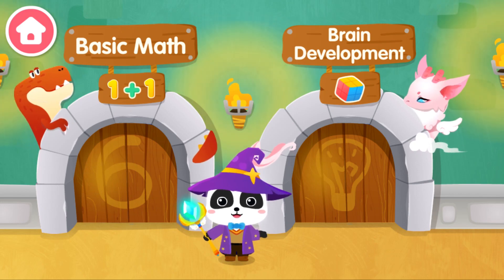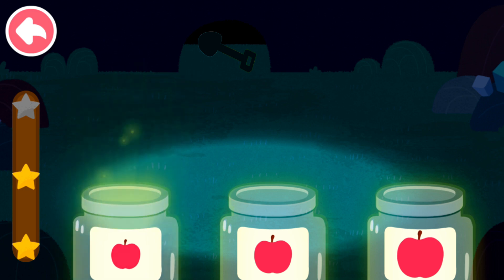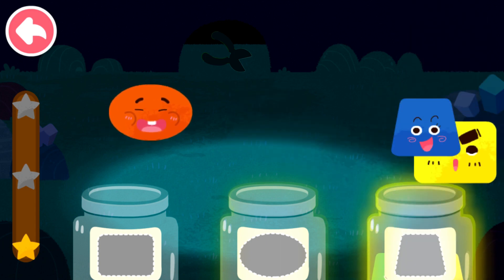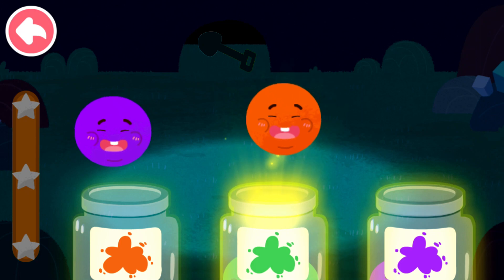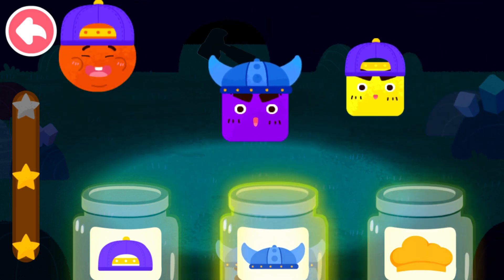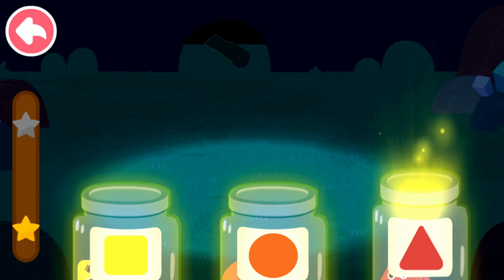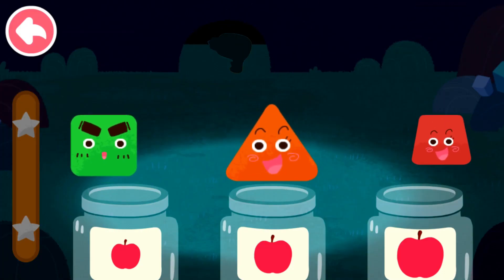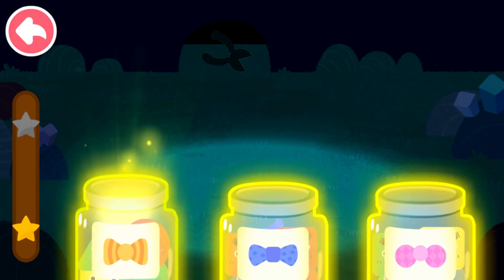Baby Panda Learning Academy #15 - Basic Math - Sorting Shapes and Objects | BabyBus Games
Learn to sort shapes and objects.